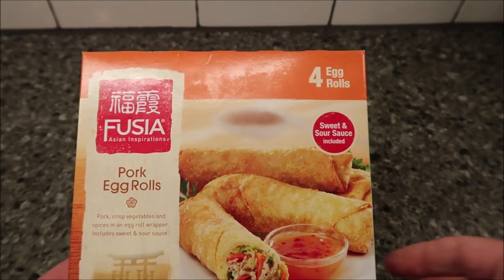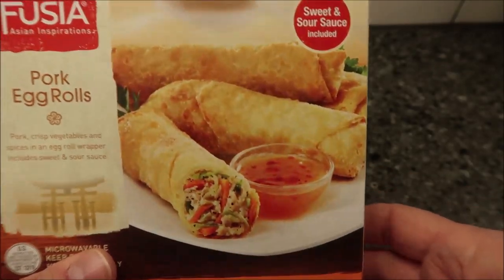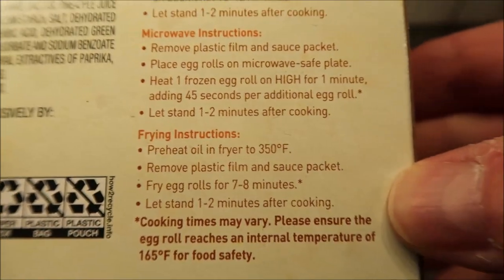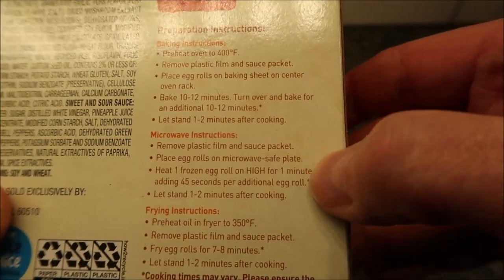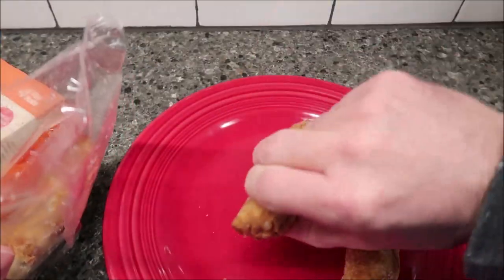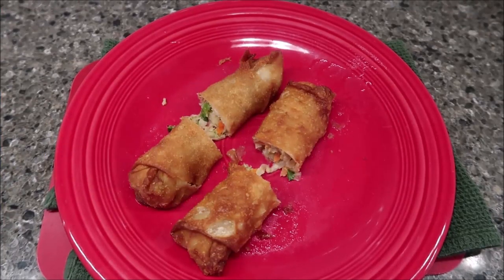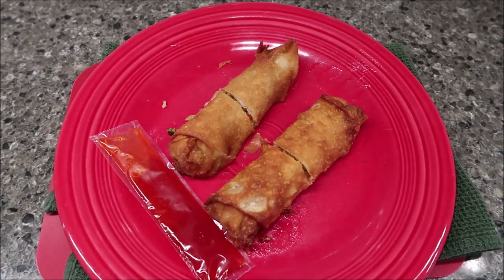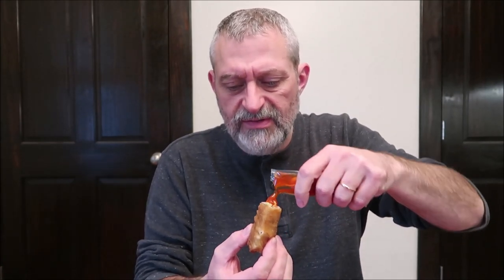Fusia Asian Inspirations (ALDI): Pork Egg Rolls Review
This is a taste test/review of the Fusia Asian Inspirations (ALDI brand) Pork Egg Rolls. They are pork, crisp vegetables and spices in an egg roll wrapper. Sweet & sour sauce is included. They were $2.39. 1 egg roll (77g) with 1 ½ tsp sauce (12g) = 180 calories